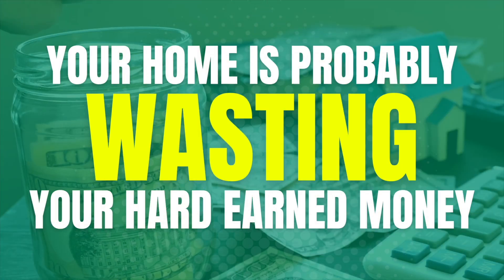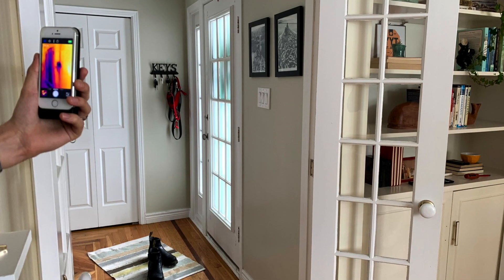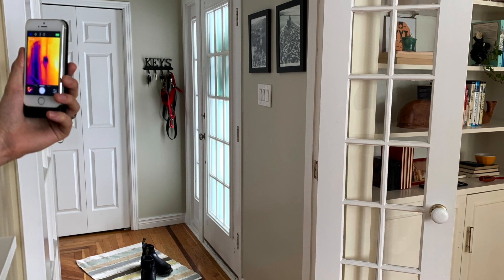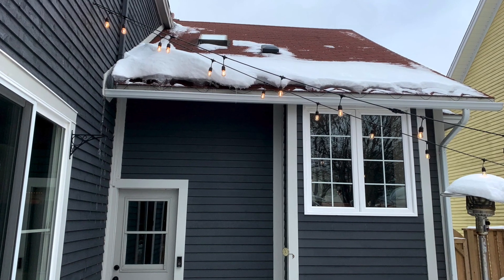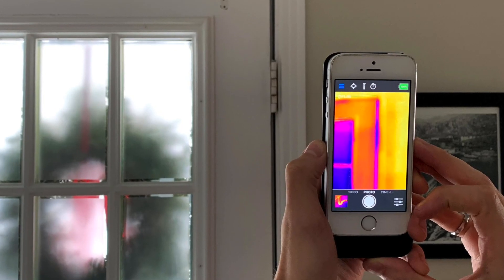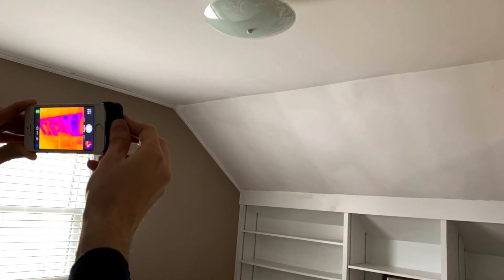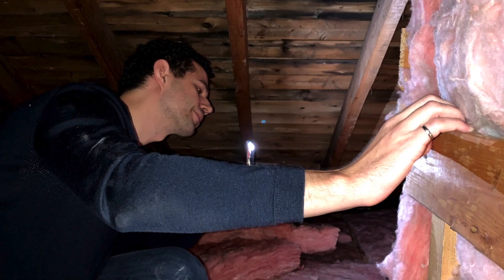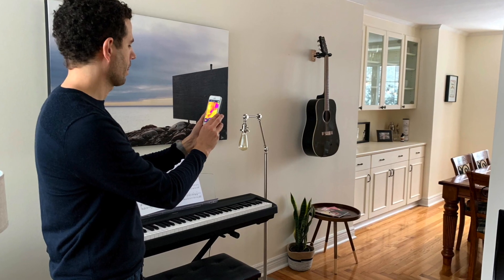7 things you NEED to do for a DIY home energy audit!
Learn more about home energy efficiency when it comes to your home heating systems, and how to save money on your utility bills with this easy-to-follow guide to your own DIY energy audit!